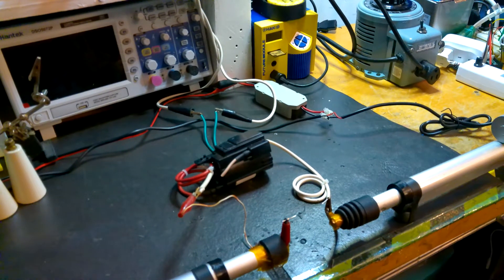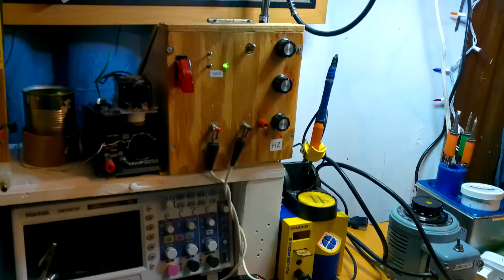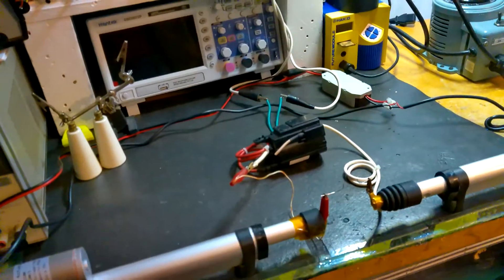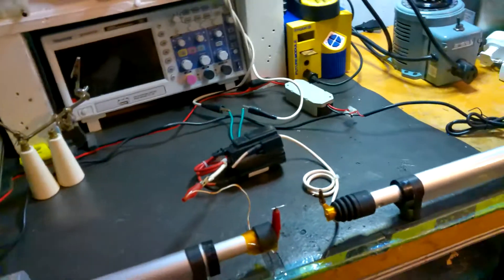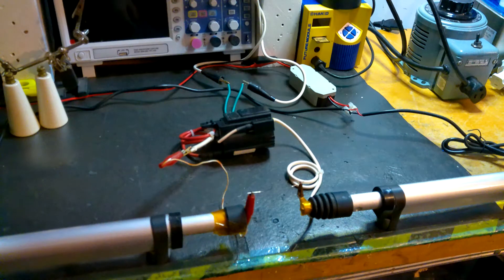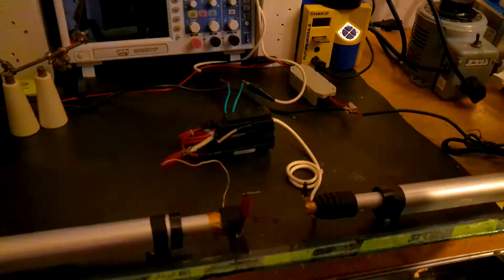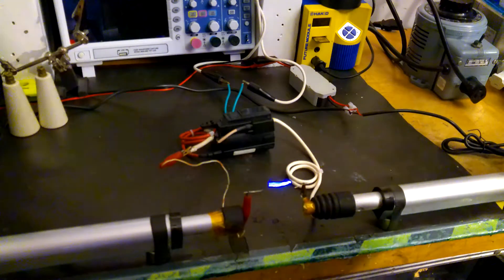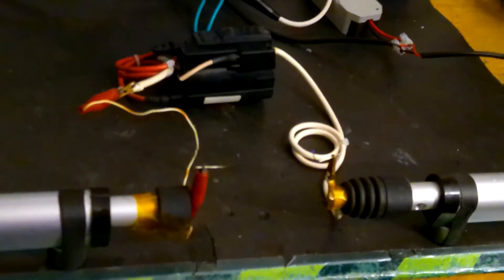Actuator Drawn Arcs! (Audio Fixed)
Using two insulated linear actuators to draw arcs from a PWM powered Flyback transformer!  Pardon the quality as i get used to my new camera.